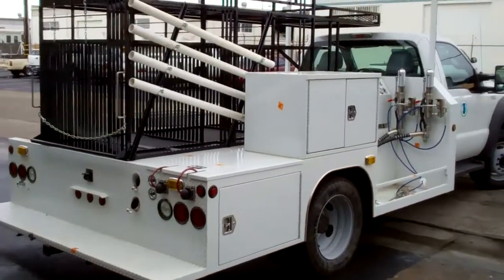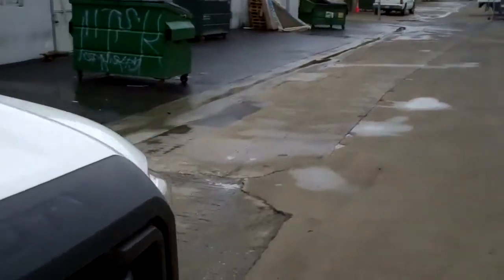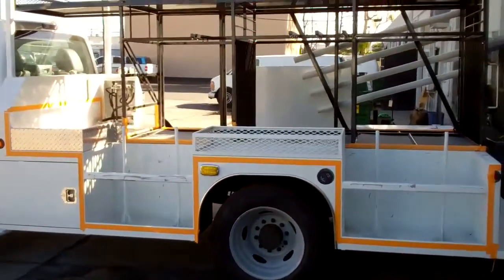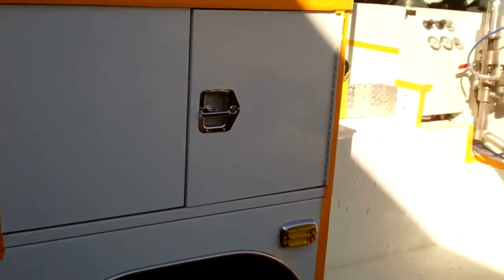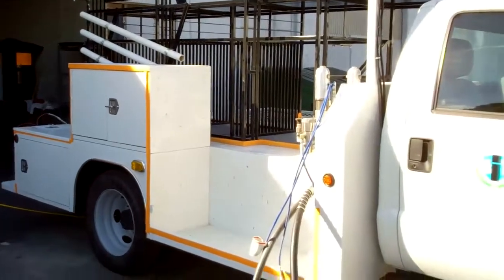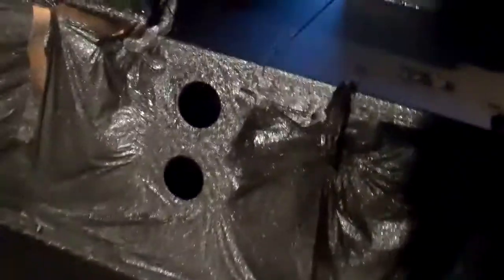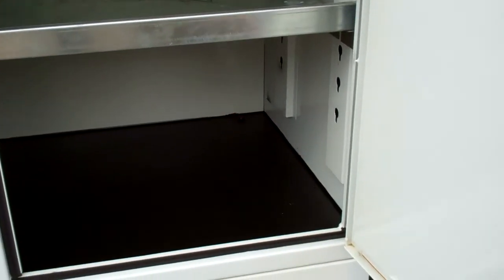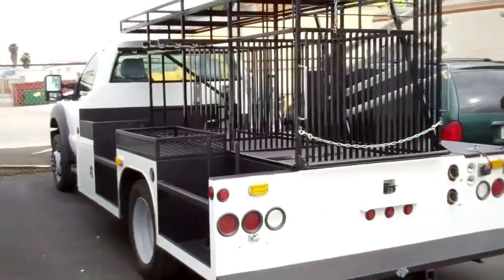City Road Paint Truck - Rhino Linings Bedliner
Protecting a city fleet from premature aging is one of our specialties. Also, with sand added to the mix, non-slip is acheived which aides in the saftey of workers out in the field.